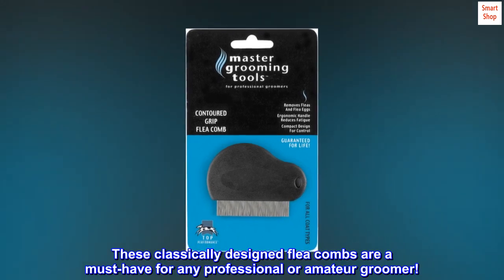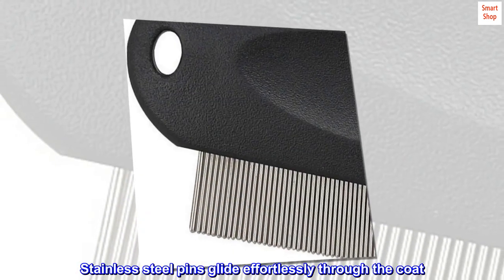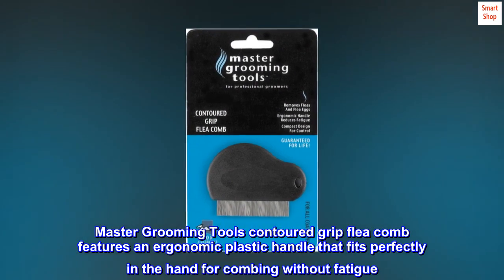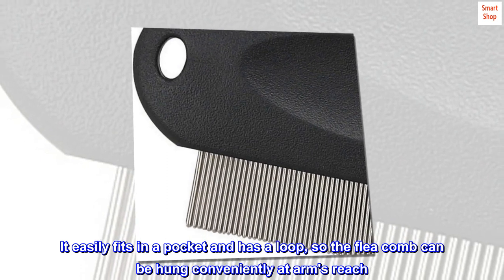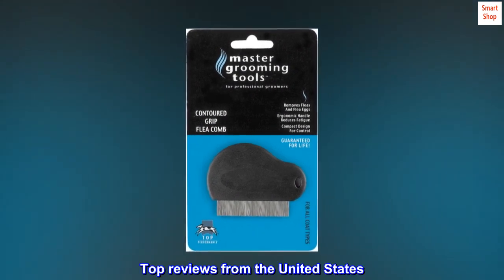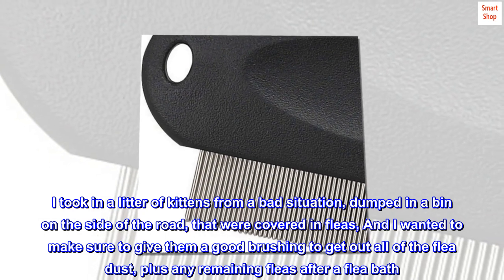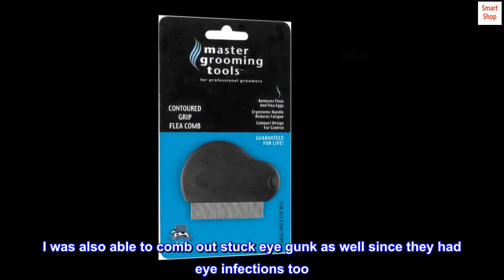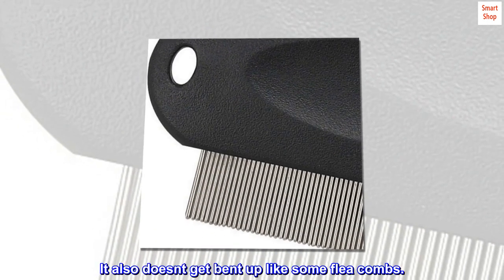Contoured Grip Flea Combs — Ergonomic Combs for Removing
These classically designed flea combs are a must-have for any professional or amateur groomer!
Closely spaced pins easily remove fleas, flea eggs, and debris
Stainless steel pins glide effortlessly through the coat
Ergonomic plastic handle that fits perfectly in the hand for combing without fatigue
Compact design fits easily in a pocket

Master Grooming Tools contoured grip flea comb features an ergonomic plastic handle that fits perfectly in the hand for combing without fatigue. The close pins easily remove fleas, flea eggs and debris from the coat. It easily fits in a pocket and has a loop, so the flea comb can be hung conveniently at arm's reach. Comb is packaged for easy retail. Measures 3-inch length.

Best flea comb
This is by far the best flea comb that I have bought. I have multiple cats and dogs, plus I foster. I took in a litter of kittens from a bad situation, dumped in a bin on the side of the road, that were covered in fleas, And I wanted to make sure to give them a good brushing to get out all of the flea dust, plus any remaining fleas after a flea bath. I was also able to comb out stuck eye gunk as well since they had eye infections too. Some of the other ones spacing between the comb was too big, but this one was perfect, and works like a charm. I really recommend it. It also doesnt get bent up like some flea combs.